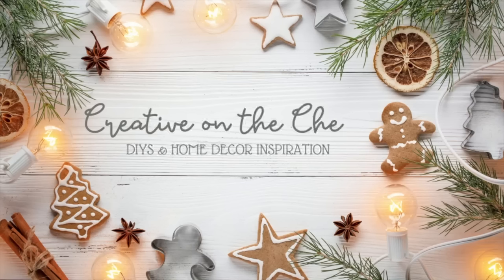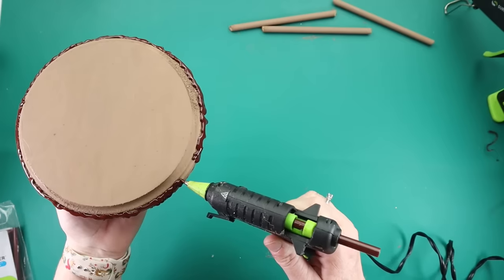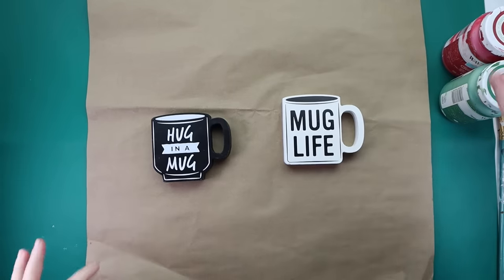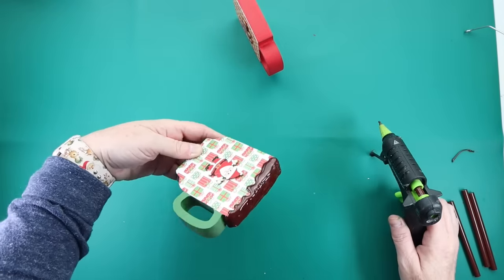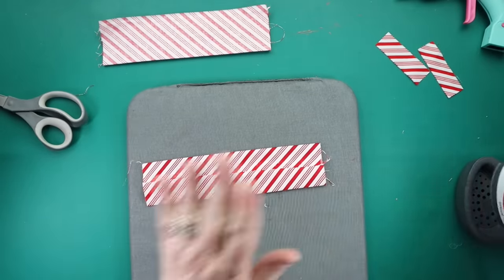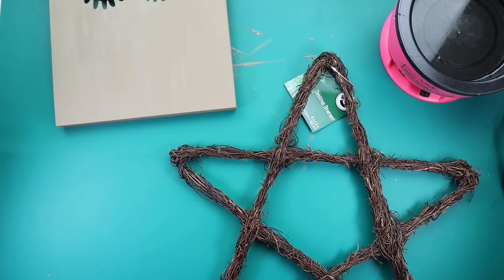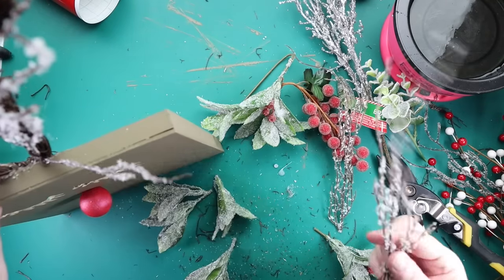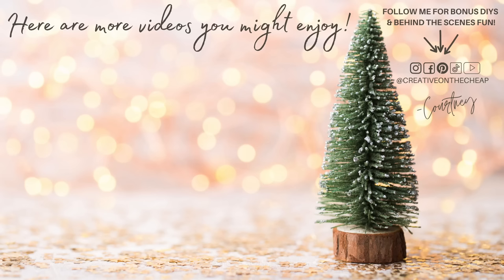🎄FUN LAST MINUTE CHRISTMAS DIYS You Have to Make! PLUS a SNEAK PEEK at a SPECIAL DIY!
Make sure to check out this fun Christmas diys! They are easy to make and are just what you need to finish decorating your home. They make great gift ideas, too!

Paint Pens
Mini Heat Press
Tin Snips
Silicone Fingertips
Fiskars Paper Trimmer
Fabric Scissors
Wagner HT 400 Heat Gun
Surebonder Detail Tip Glue Gun
Surebonder Glue Sticks
Westcott Craft Scissors
Silicone Paint Mat

💌 Happy Mail:
Creative on the Cheap
1251 Pin Oak Road
Suite 131-220

♡ Happy Crafting!